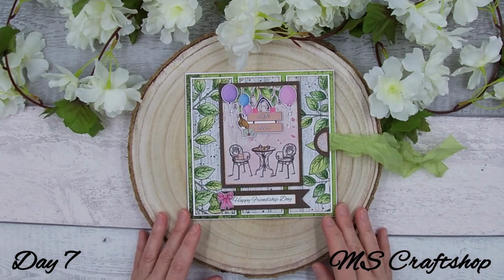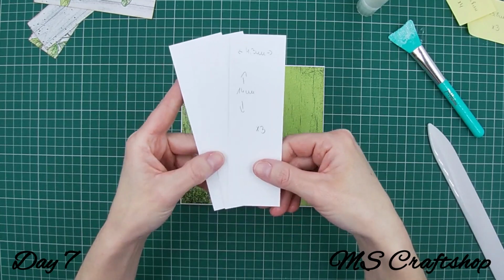TUTORIAL - Day 7 - A week-long card tutorial marathon - Friendship Day card - Timeless moments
ETSY ONLINE STORES

DAY 7 - Friendship Day card
Welcome to MS Craftshop and the seventh day of a week-long card tutorial marathon. Today we will make the Friendship Day card. Have you considered a handmade card to brighten somebody's day? ;)
Happy crafting and a happy day!

For the project, we will need the following:
- MS Craftshop - "Timeless moments" scrapbooking paper set 15.25cm x 15.25cm (6in x 6in)
- MS Craftshop - "Timeless moments" extras set
- 250gr white paper
- 3D foam tape/scraps of beermat/cardstock (1-3mm)
- circle-shaped die cuts
- vintage style ribbon

I presented all the project stages to be as easy as possible to follow. However, if you have any questions, please leave them in the comments.

Papers and extras are already available for purchase on my Etsy online stores in both paper and digital forms.

If you are looking for something original or a special gift to give somebody, welcome to the MS Craftshop studio.

Malgorzata Schirok